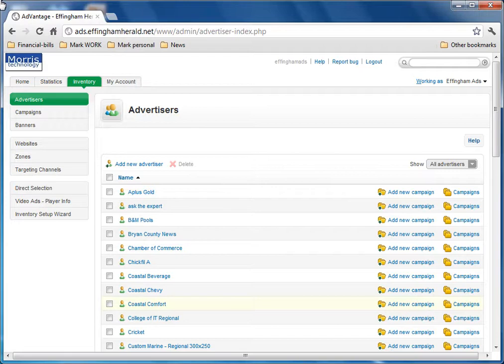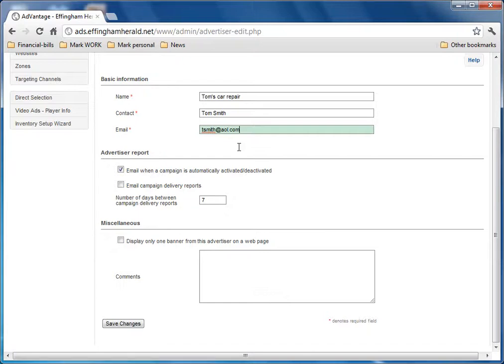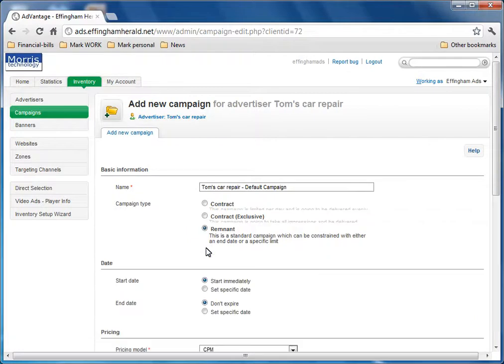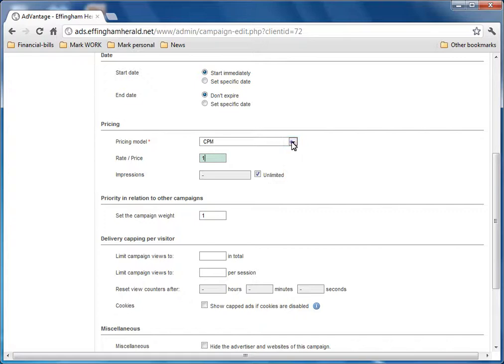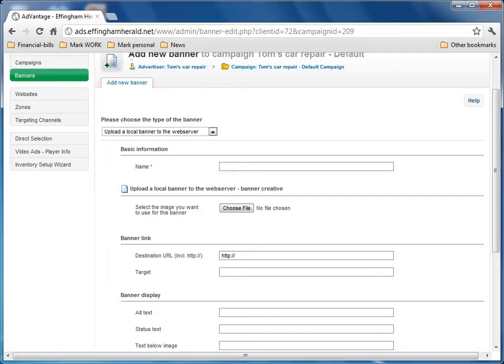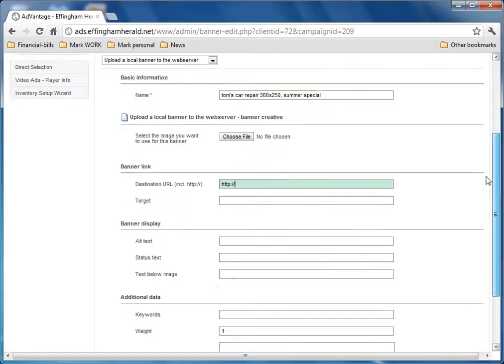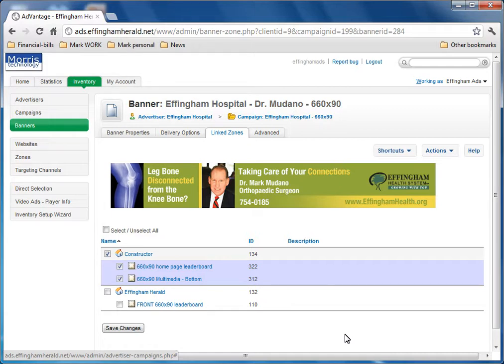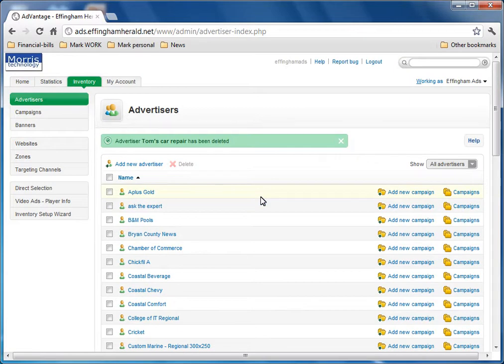banner ads 1